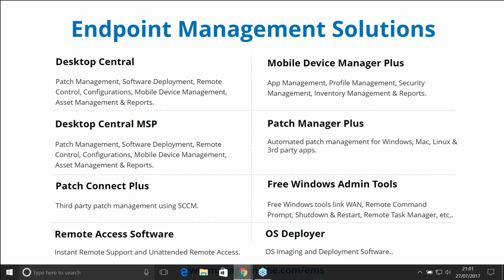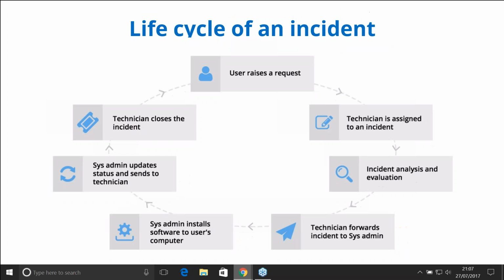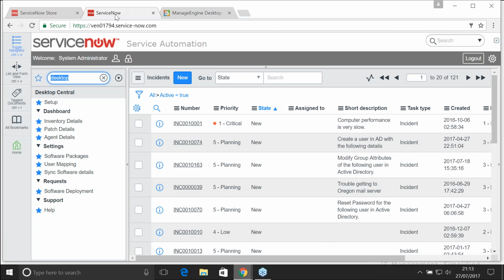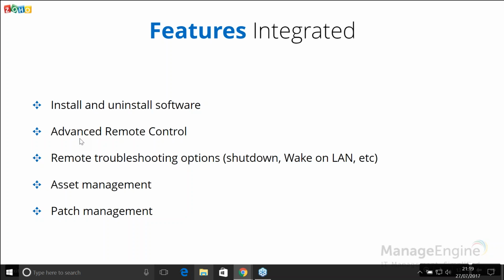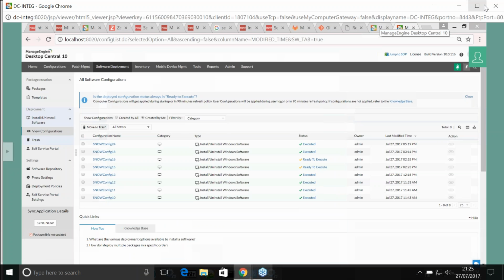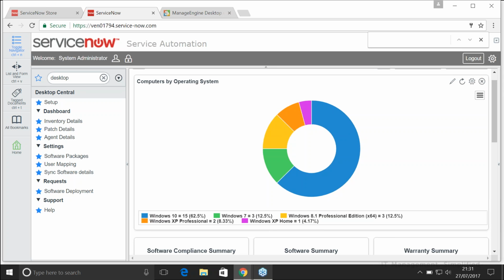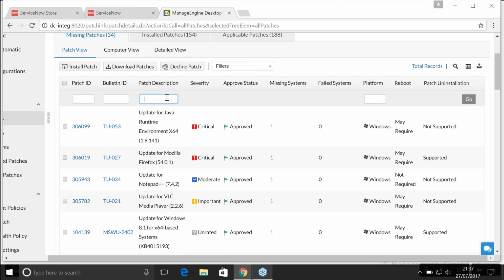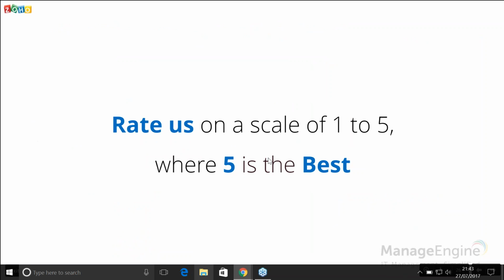Seamless Integration of Desktop Central with ServiceNow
Learn how to seamlessly integrate ManageEngine Desktop Central with ServiceNow and empower your IT help desk to perform endpoint management activities.